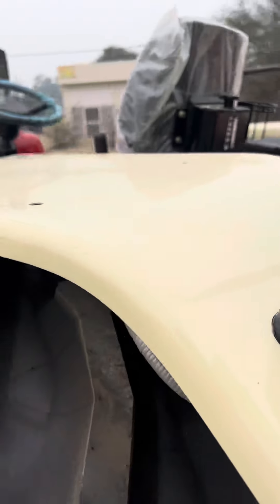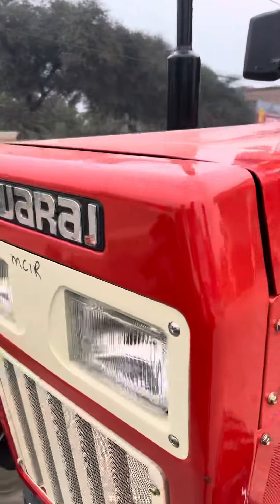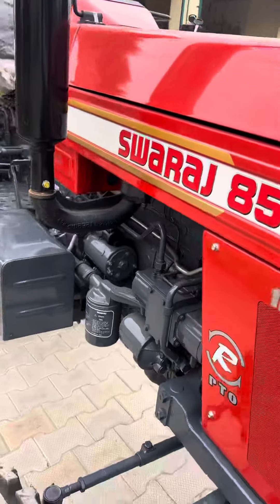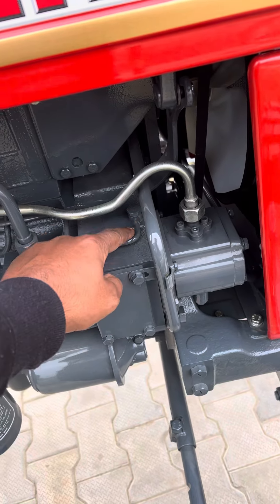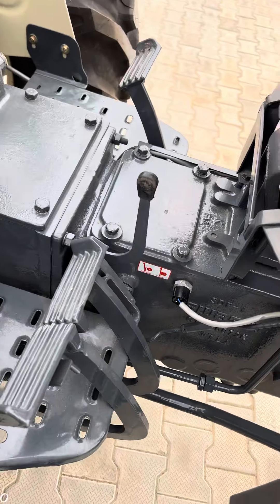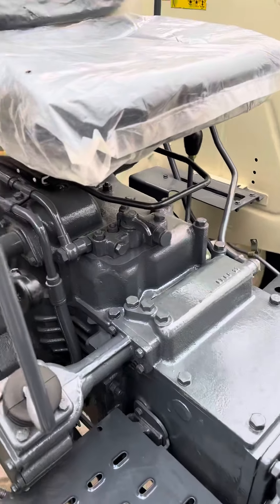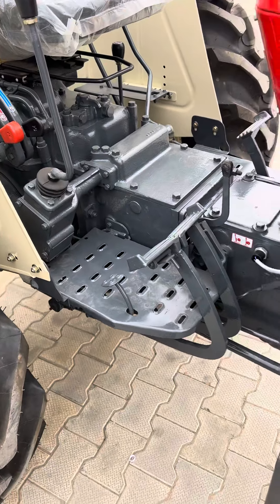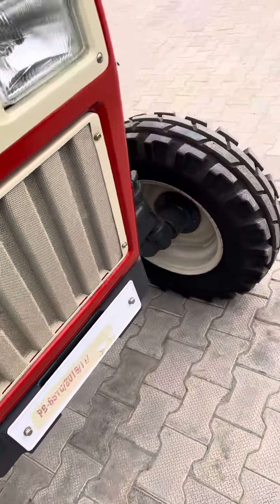Swaraj 855 3 speed